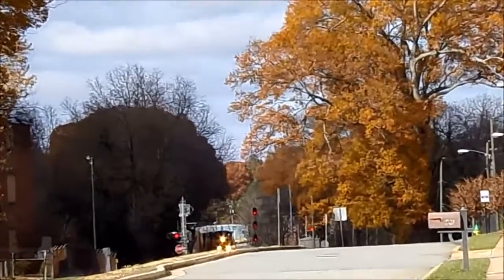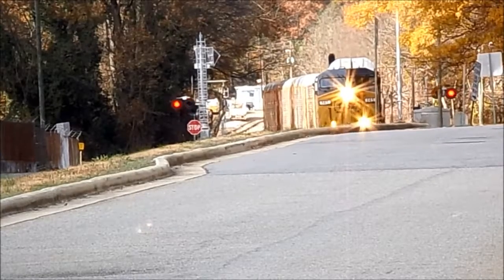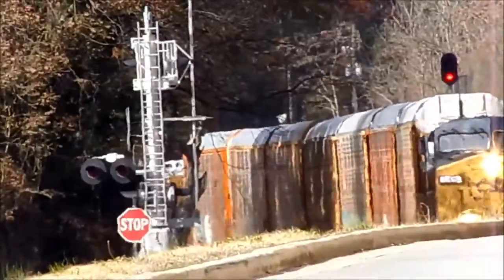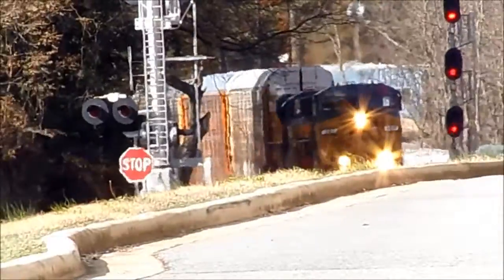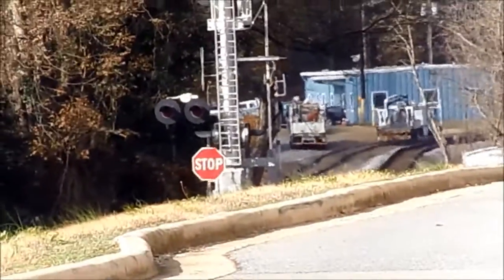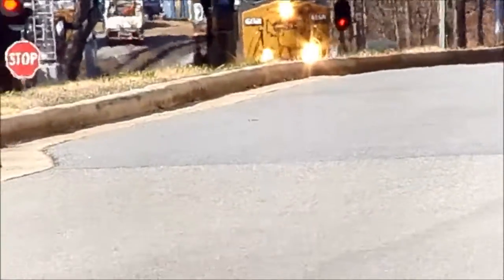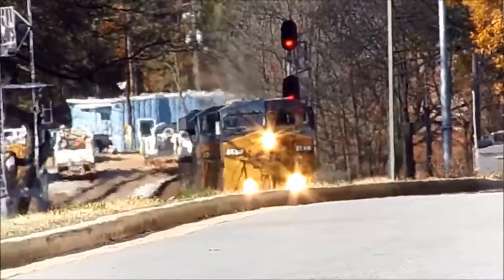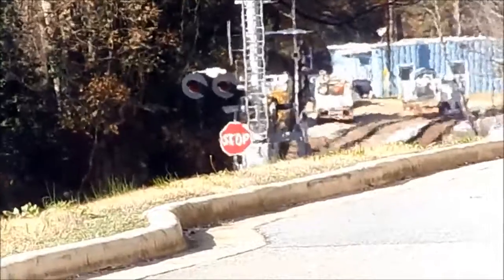CSX Yard Work! Trains 11/24/2019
The clips features 2 CSX Locomotives doing yard work in Downtown Cartersville. There is a description of what they do fror each clip in the video. Although I had to leave sooner than I wanted, I still got some good footage of the yard work.

It is Thanksgiving Break! This would be a good time to make sure you have notifications turned on, for I should be able to get a good few trains on camera this week.

For now, enjoy the video from GARedneck04!